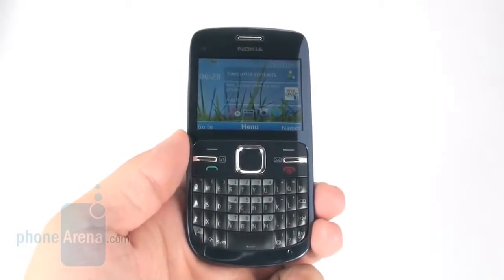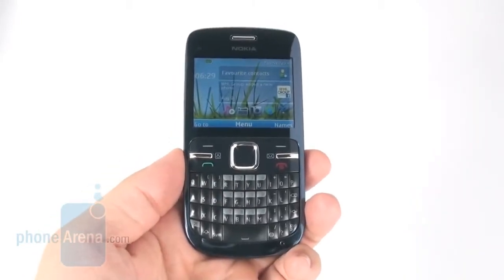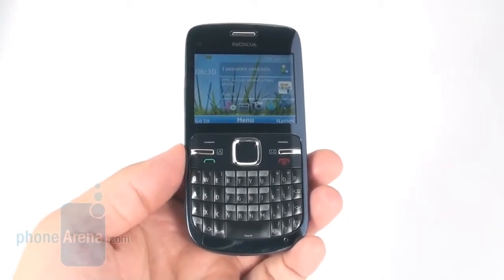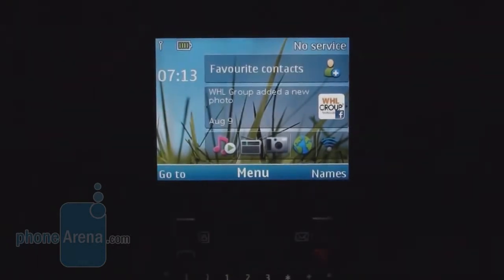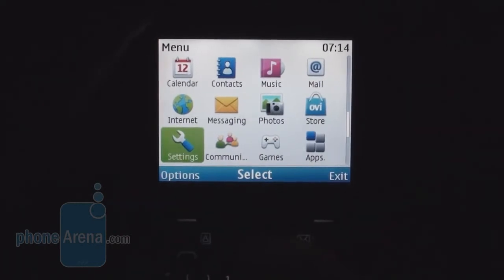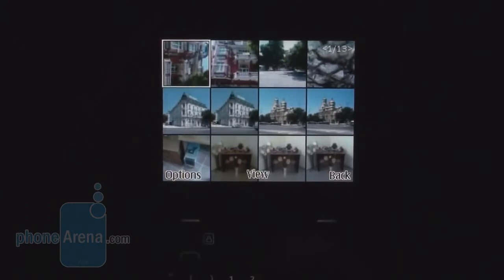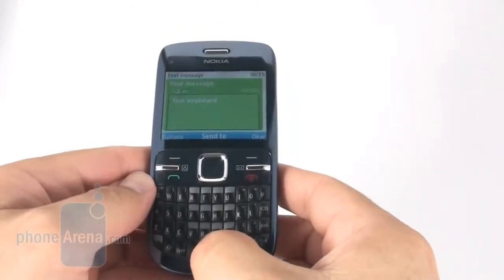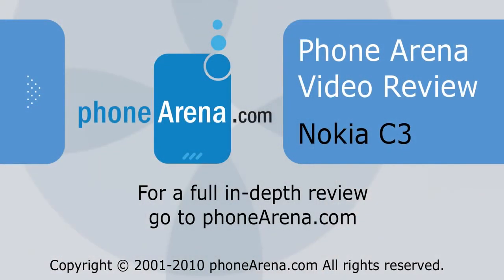Nokia C3 Review